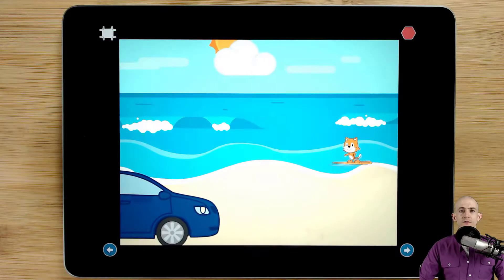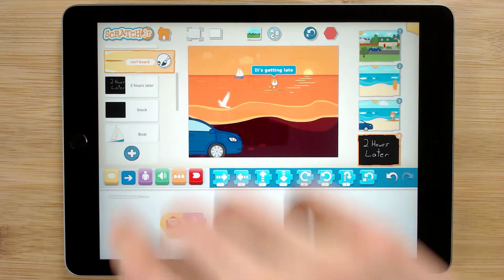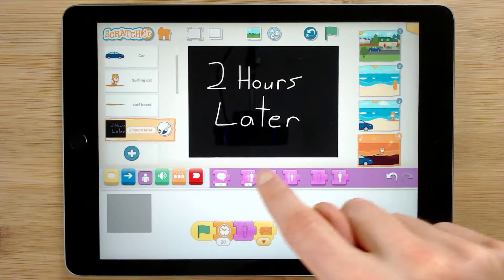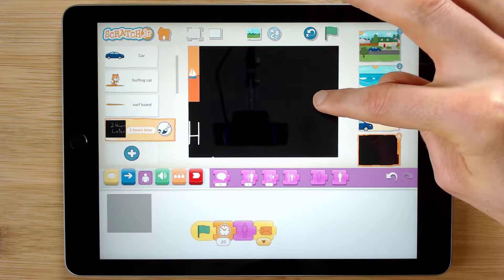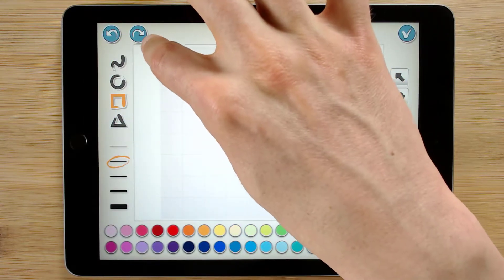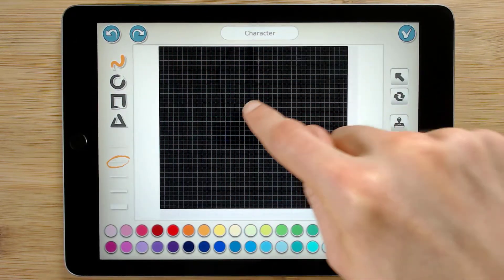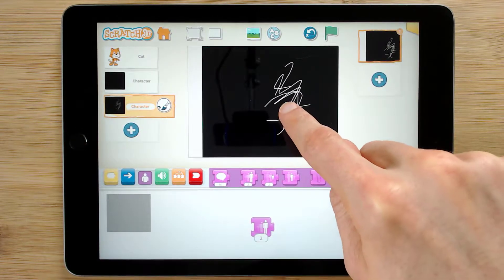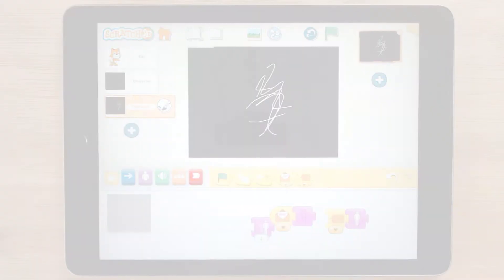ScratchJr Tips - Creating a Transition Overlay